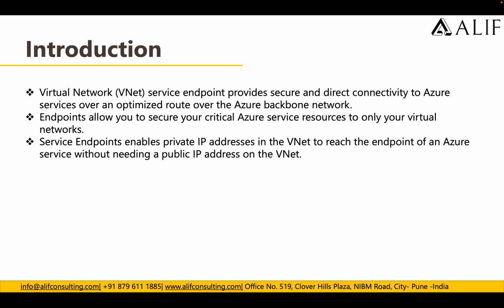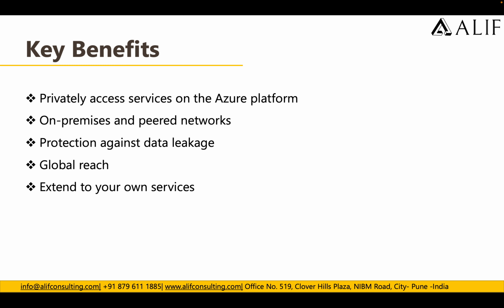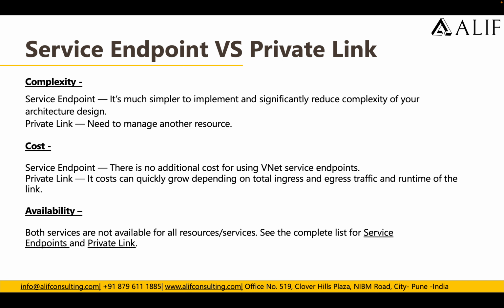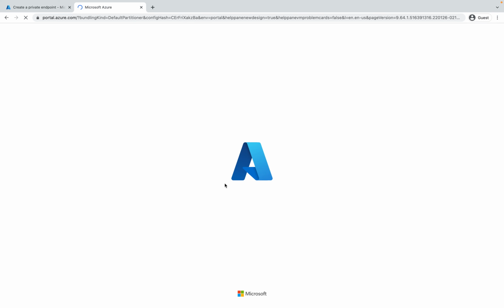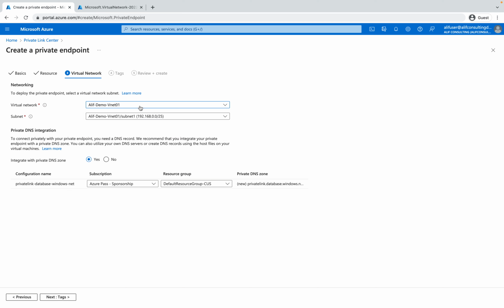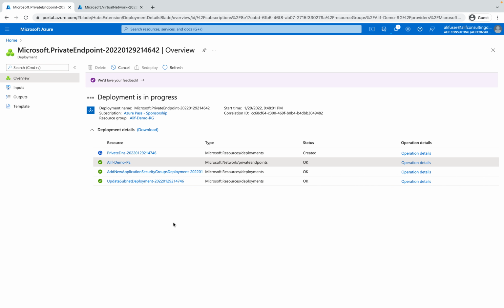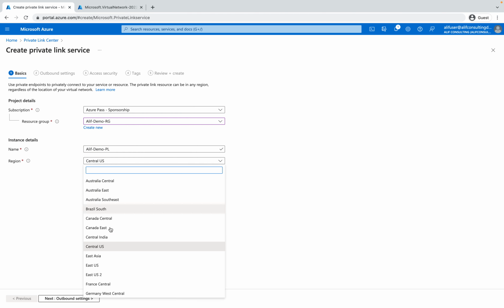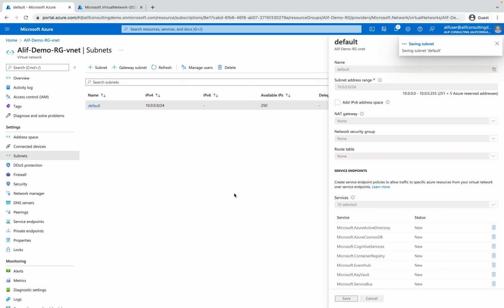Azure Service Endpoint vs. Azure Private Link Explained | Benefits, Setup & Demo | Alif Consulting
In today’s video, we explore Azure Service Endpoints and Azure Private Links, two crucial components for secure Azure network connectivity. Discover the purpose, benefits, setup processes, and unique characteristics of each feature with a comprehensive demo.

🔹 Key Topics Covered:
• What are Azure Service Endpoints?
• Benefits of Service Endpoints: Improved Security, Optimal Routes, Simple Management
• Azure Private Link Overview: Secure Private Access to PaaS Services
• Key Benefits of Private Link: Data Security, Global Reach, On-Premises Connectivity
• Step-by-Step Demo: Setting Up Service Endpoints & Private Links
• Differences Between Service Endpoints and Private Links
• Configuring Network Connections & Subnet Settings
• Using VNet Peering for Cross-Region Access

This video clearly explains when to use Azure Service Endpoints vs. Private Links based on your application and network security needs. Watch until the end for a full demo on setting up these configurations.